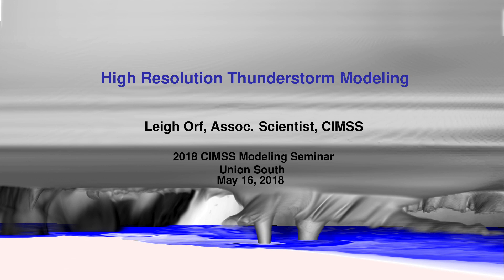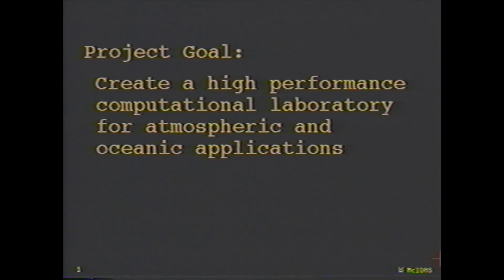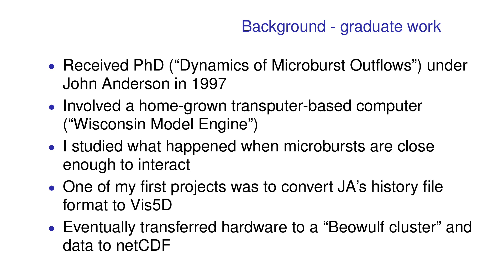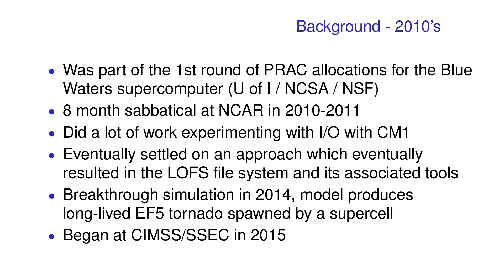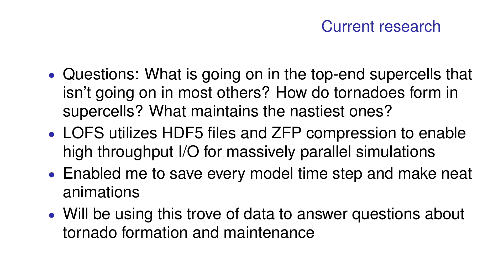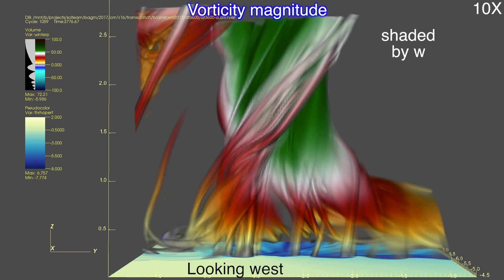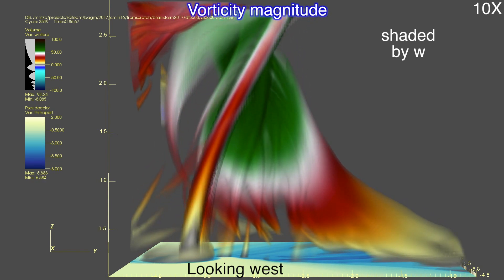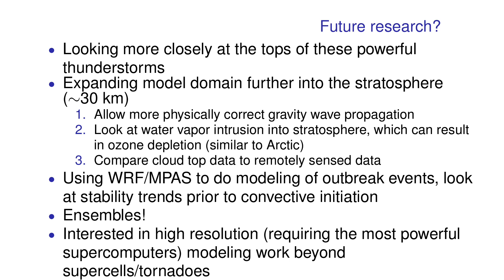2018 CIMSS Modeling Seminar Presentation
Leigh Orf's In Absentia Presentation at the 2018 CIMSS Modeling Seminar (I was on a camping trip during the seminar). This is a 13 minute talk given to scientists at CIMSS/SSEC as part of a seminar on modeling work done at CIMSS. I provide a history of my research and also discuss some ideas for the future.